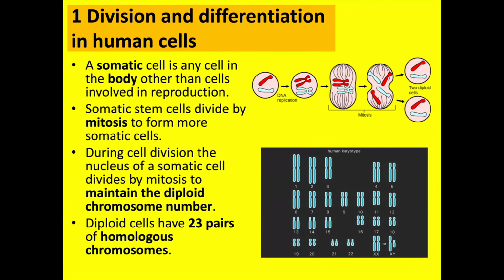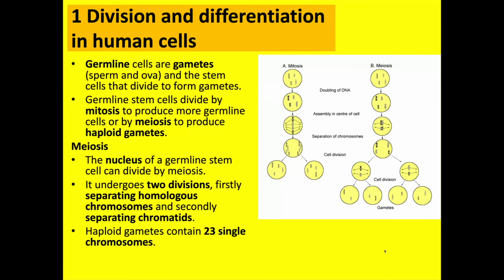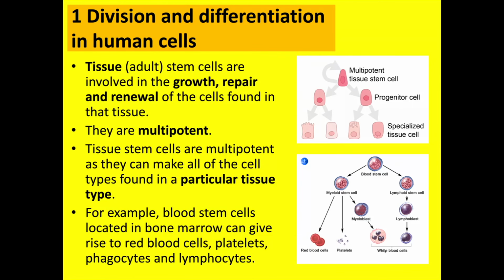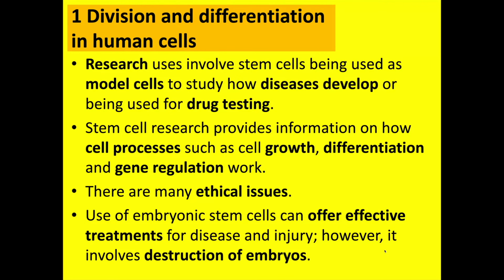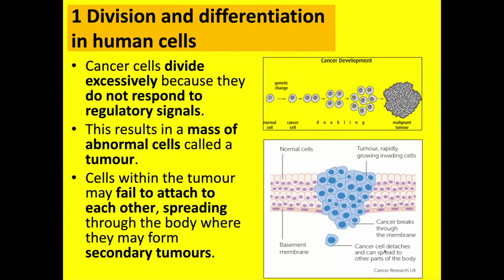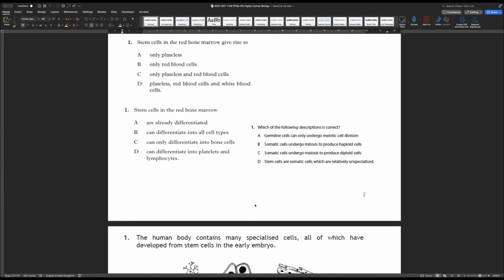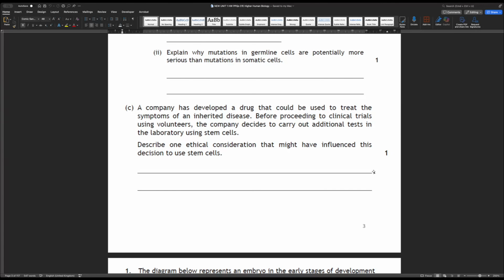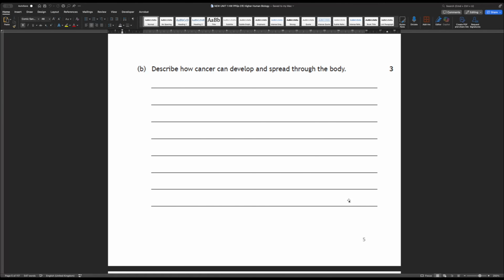Higher Human Biology: 1.1 Division and differentiation in human cells - Full Lesson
Join Mr White, a biology teacher with 20+ years of experience, for a full lesson on topic 1.1 of the Higher Human Biology course covering Division and differentiation in human cells, as well as looking at some SQA exam questions on the topic to finish.

Summary

This conversation covers the fundamental concepts of human cell types, focusing on somatic and germline cells, the process of cellular differentiation, the role and therapeutic uses of stem cells, ethical considerations surrounding stem cell research, and the biology of cancer cells. The discussion provides a comprehensive overview of how cells divide, differentiate, and the implications of these processes in health and disease.

Takeaways

Somatic cells are all body cells except reproductive cells.
Germline cells include gametes and stem cells involved in reproduction.
Mitosis maintains the diploid chromosome number in somatic cells.
Meiosis produces haploid gametes from germline cells.
Cellular differentiation allows cells to perform specialised functions.
Stem cells can self-renew and differentiate into specialised cells.
Tissue stem cells are multipotent, while embryonic stem cells are pluripotent.
Stem cells have therapeutic uses in repairing damaged tissues.
Ethical issues arise from the use of embryonic stem cells.
Cancer cells divide excessively and can spread to form tumours.

Sound bites

"Somatic cells divide by the process mitosis."
"Embryonic stem cells can differentiate into any cell type."
"Stem cells are used in the repair of damaged organs."

Chapters

00:00 Introduction to Human Cell Types
02:46 Understanding Somatic and Germline Cells
05:59 Cellular Differentiation Explained
08:54 The Role of Stem Cells
11:43 Therapeutic Uses of Stem Cells
14:33 Ethical Considerations in Stem Cell Research
17:25 The Biology of Cancer Cells